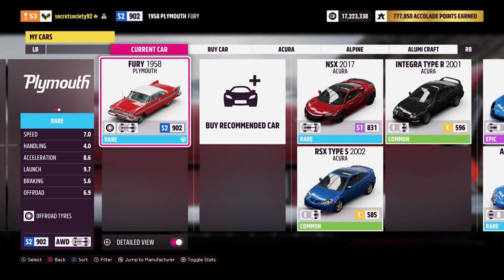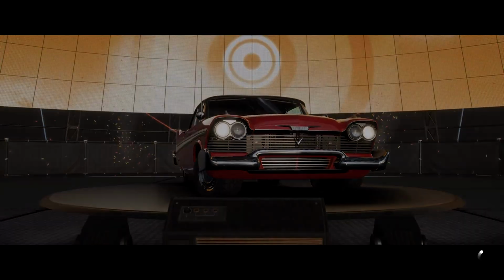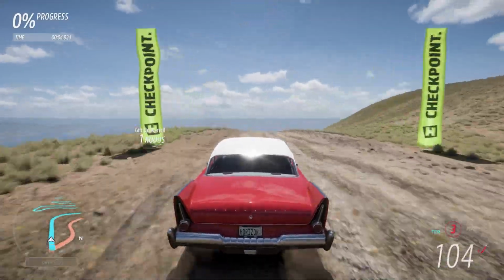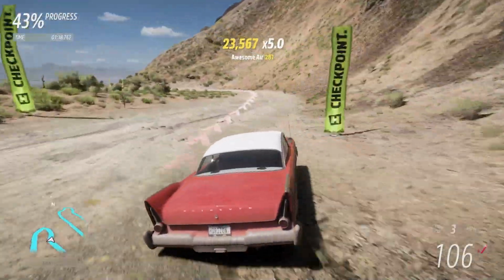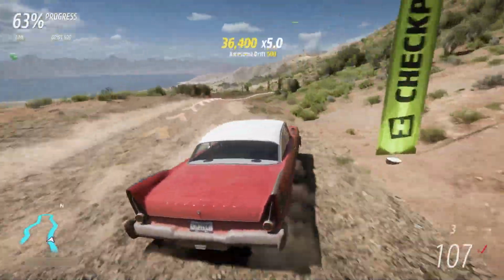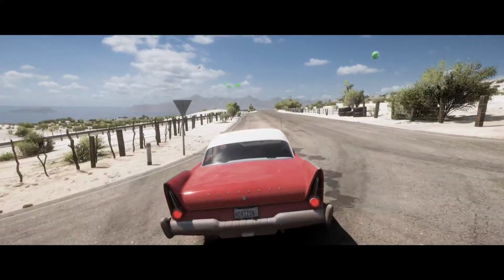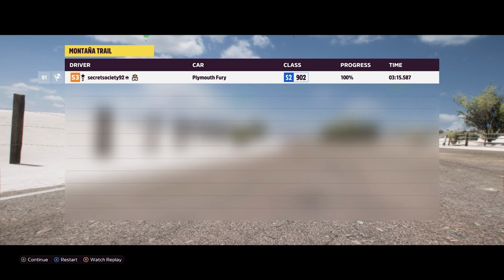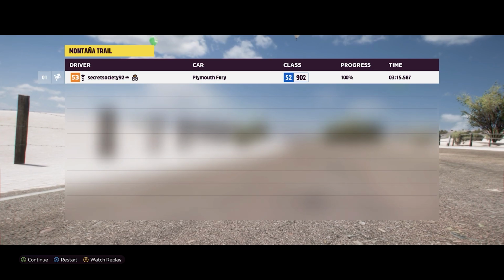Extreme Offroad Silly Builds - 1958 Plymouth Fury (Forza Horizon 5)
This movie car icon doesn't have the best handling but can its soft suspension and big power output help overcome its handling flaws?